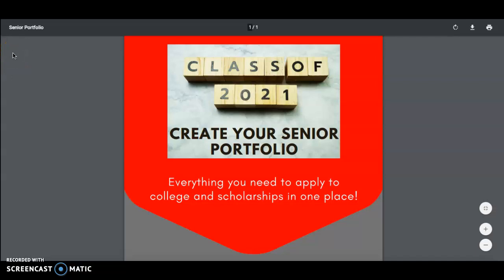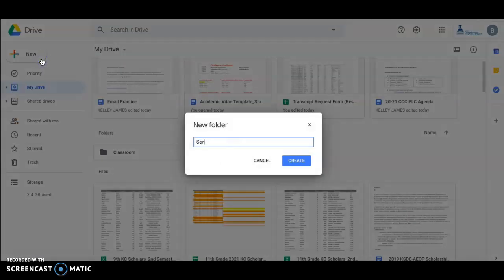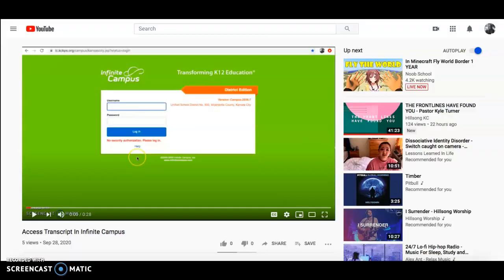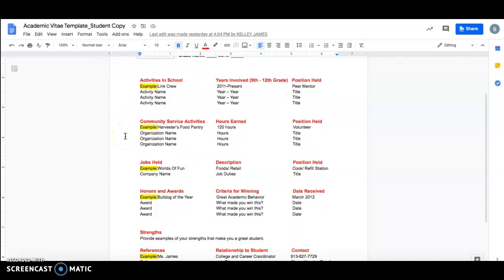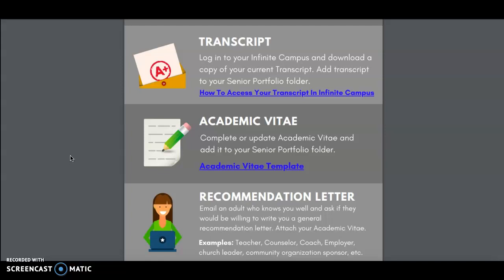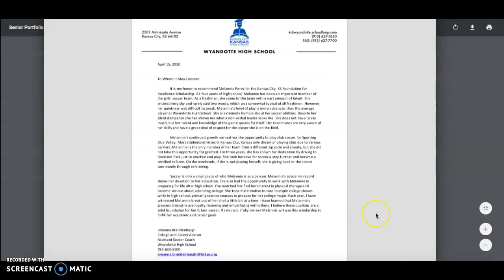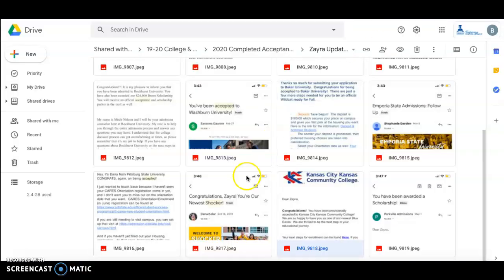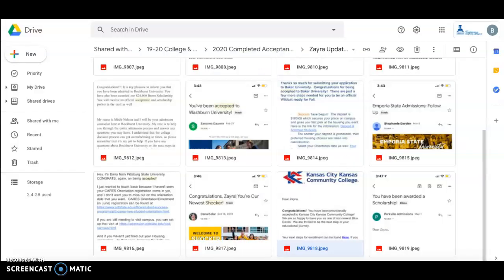How To Create Your Senior Portfolio